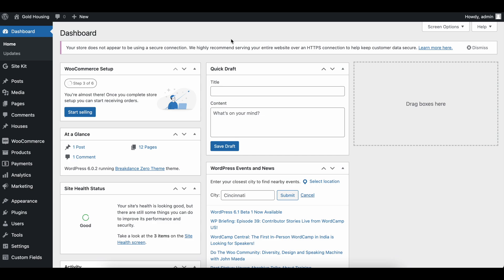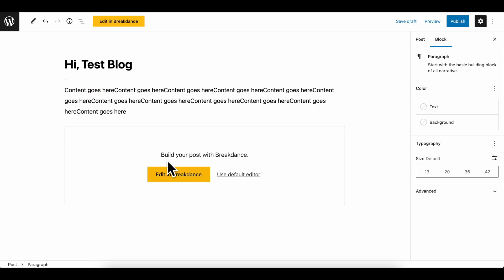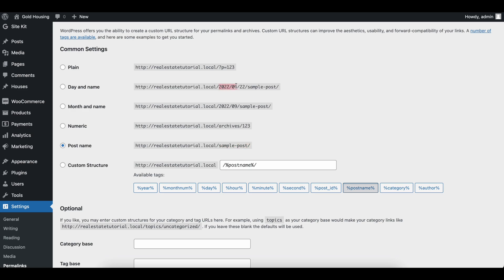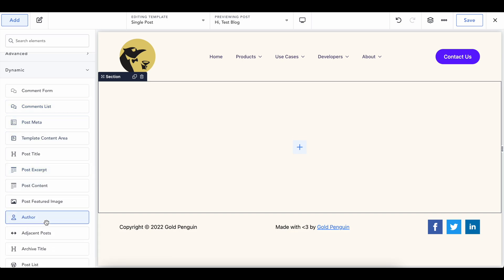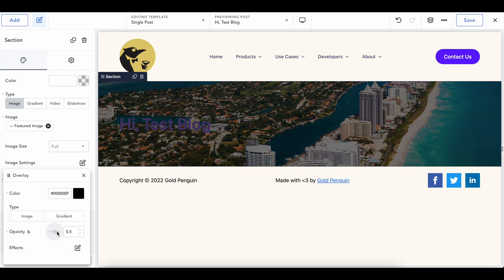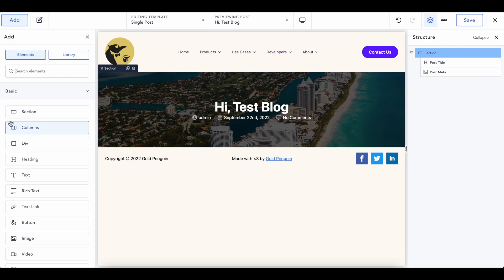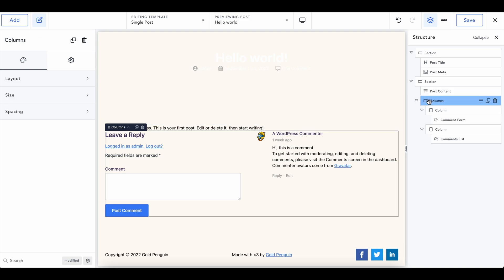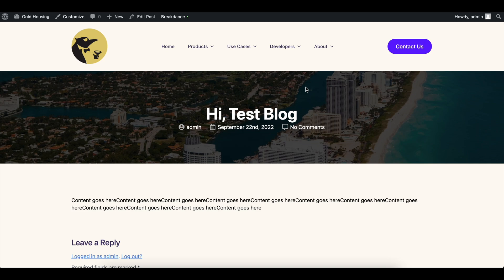Setting up a Blog: Breakdance Builder WordPress Tutorial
In this video, we'll go over creating a blog and customizing the individual blog posts page in Breakdance. It's super easy to start creating blogs and optimizing them for SEO